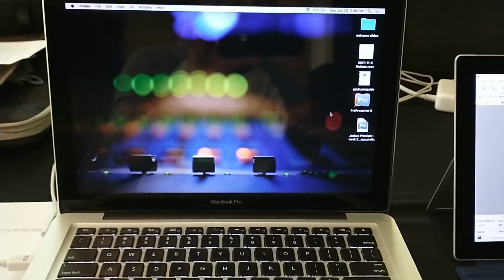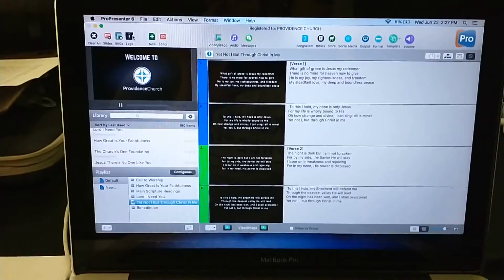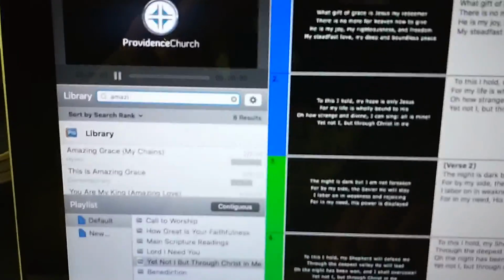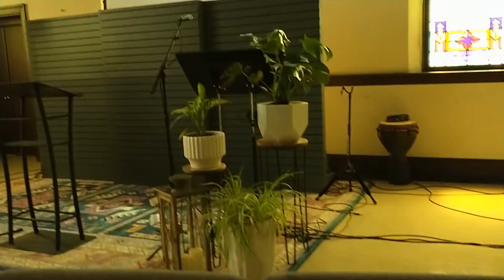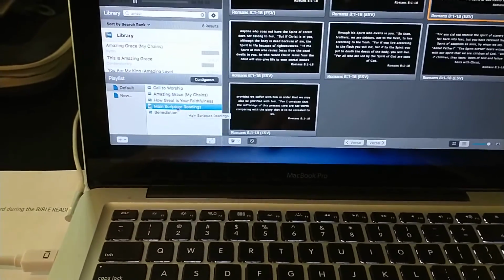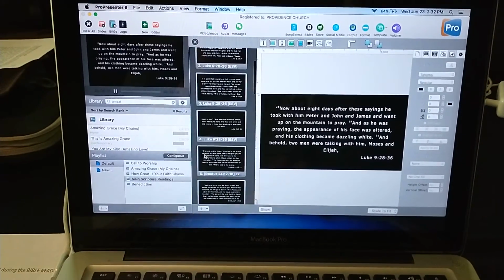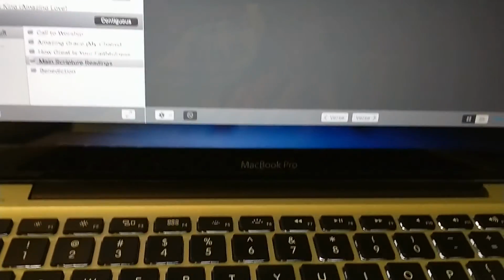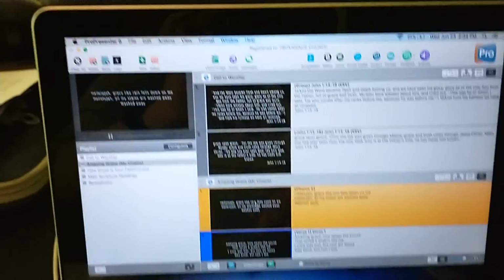Providence Tech #3 - Crash course on projecting with ProPresenter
Here are many details associated with running ProPresenter at Providence including a few tips for ensuring the projector is recognized properly by the software and some ways that we can use the software to project scripture and song lyrics during the service.